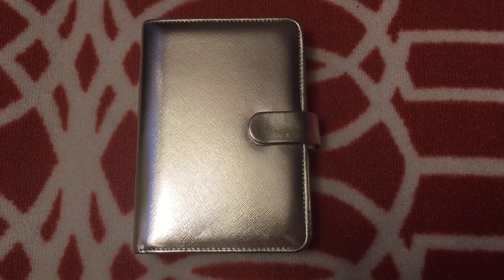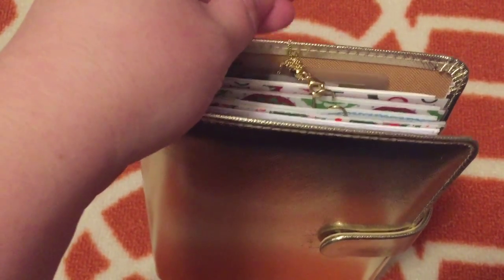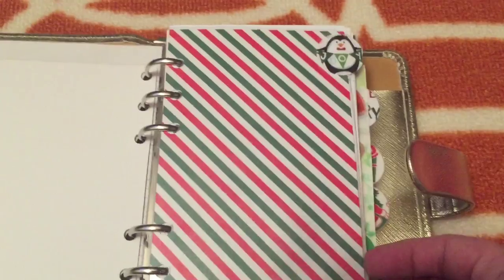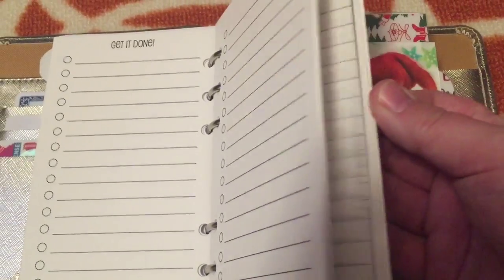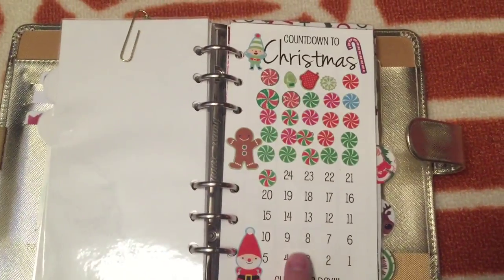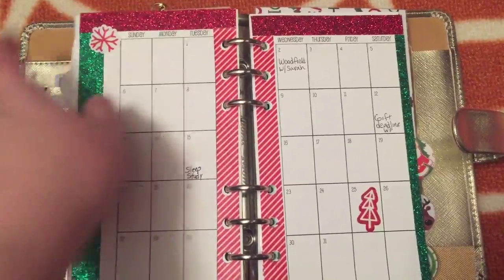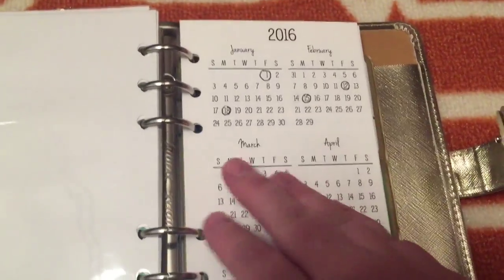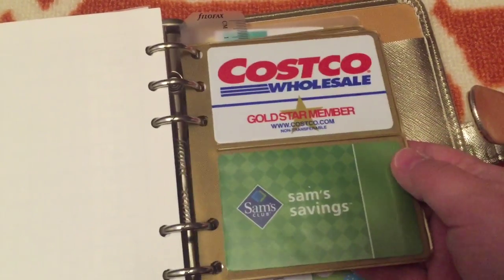Filofax Personal Saffiano Gold Set-up and flip through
An in-depth look at my Filofax Personal Saffiano in gold.  This is now my everyday planner and I love it.